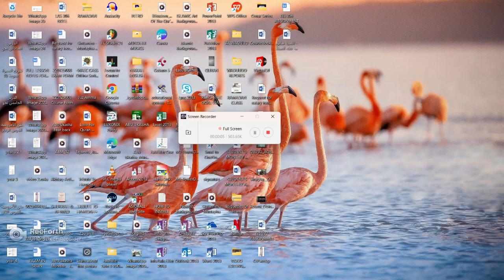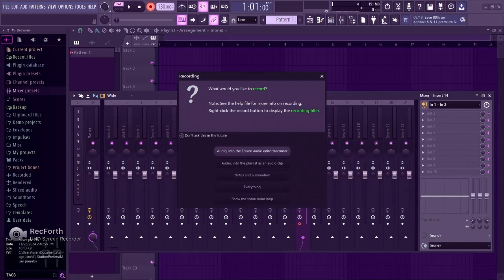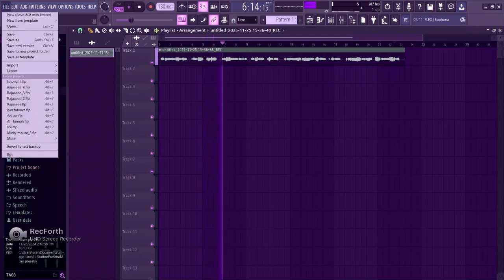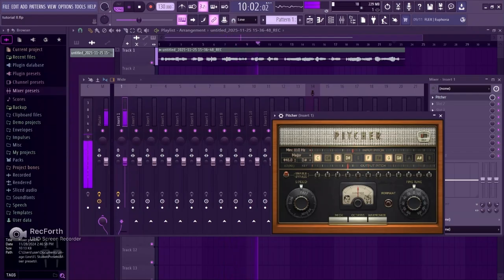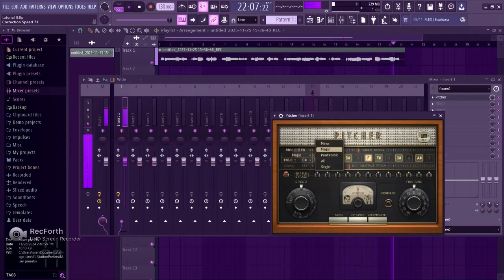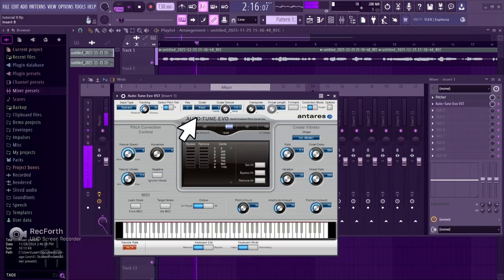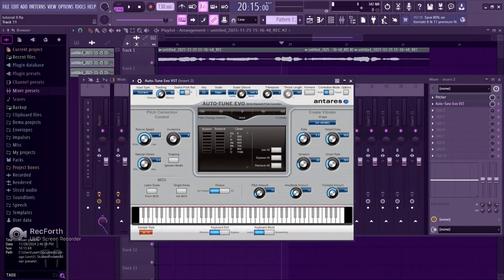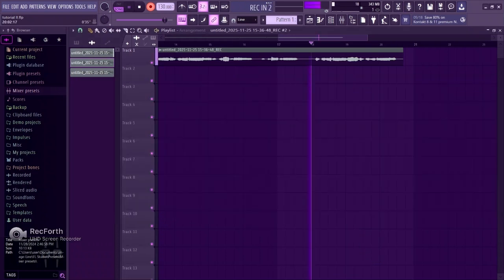How to Record & Autotune Your Vocals In FLstudio (For Qur’an and Nasheeds)